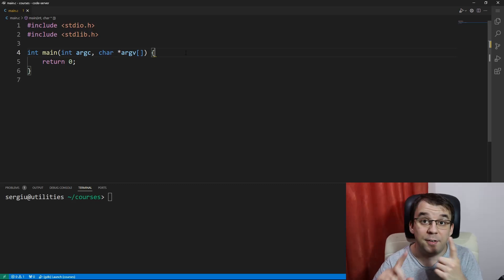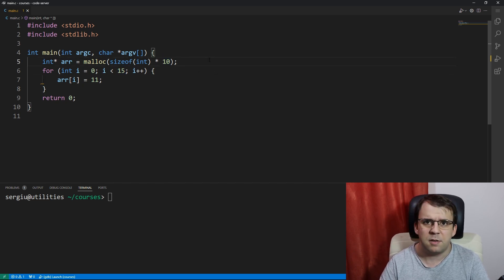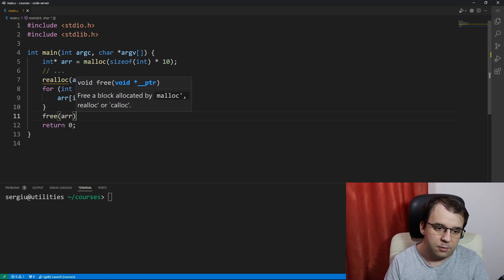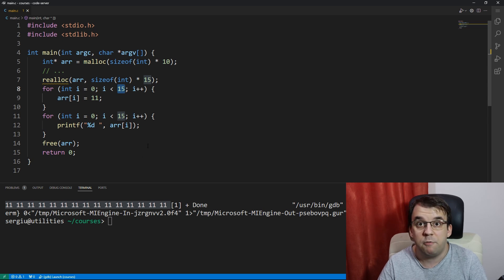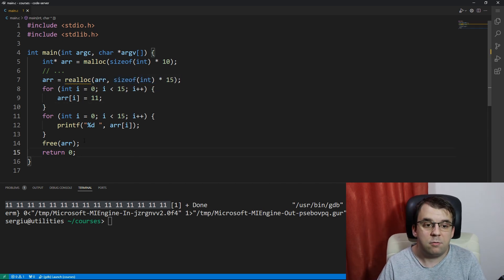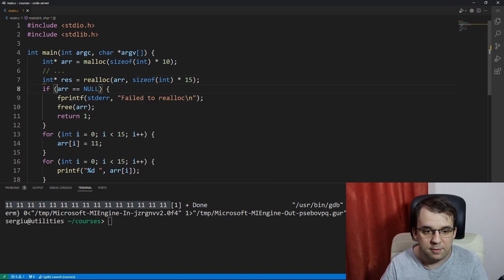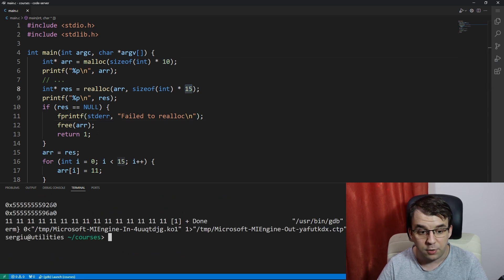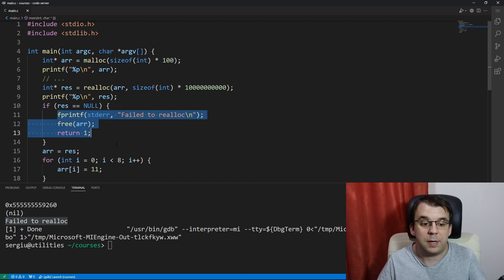How to use realloc in C